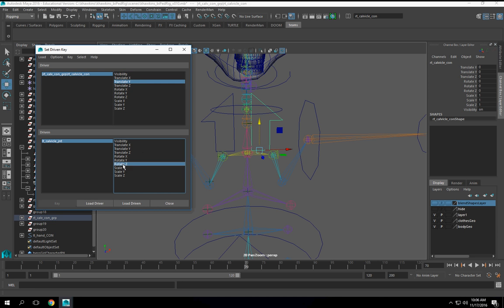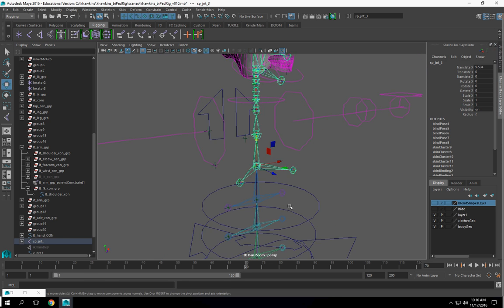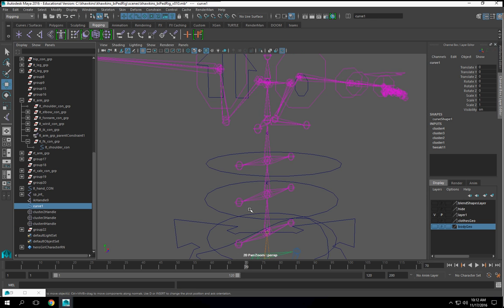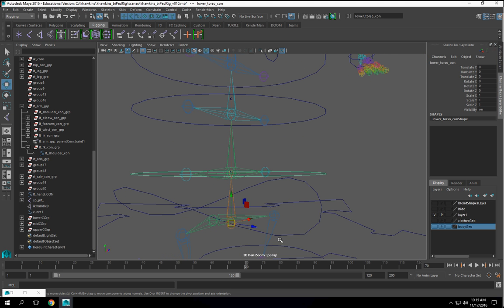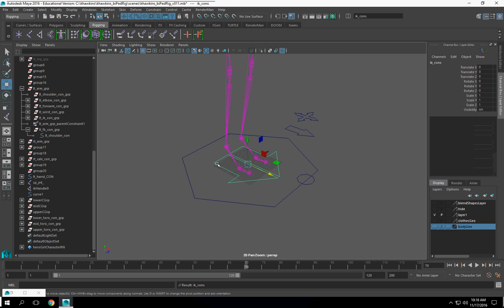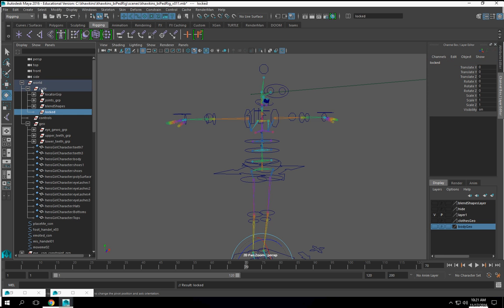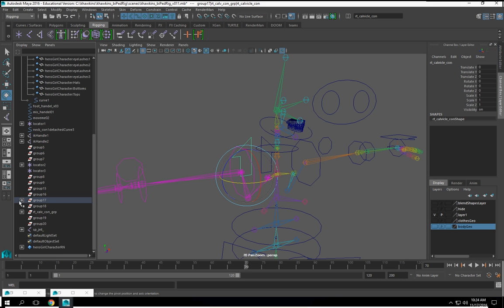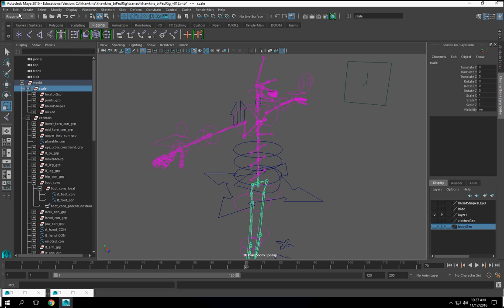khawkins biPedRig p17